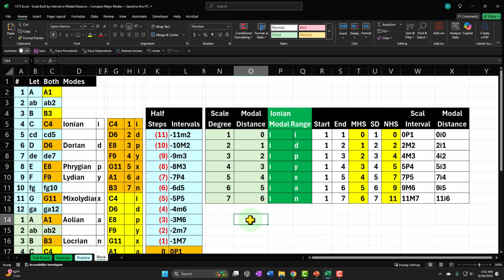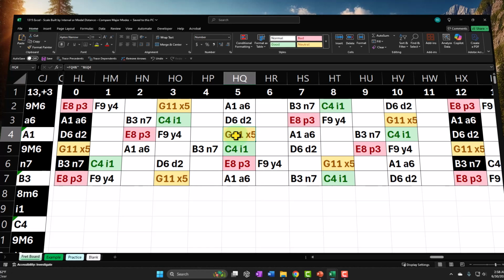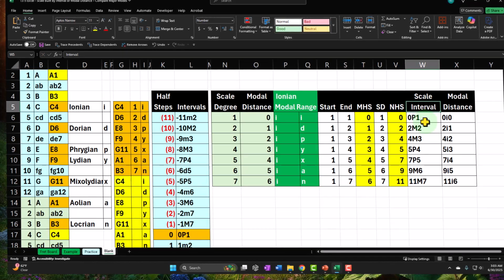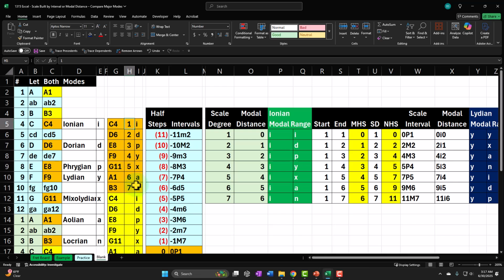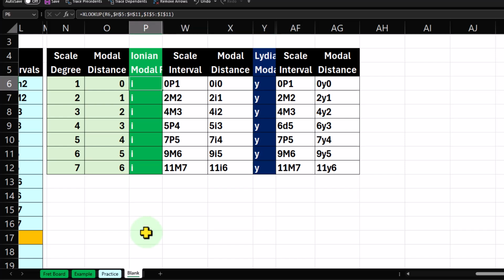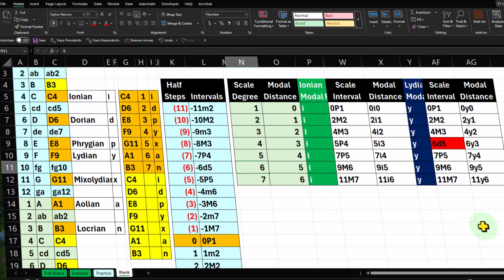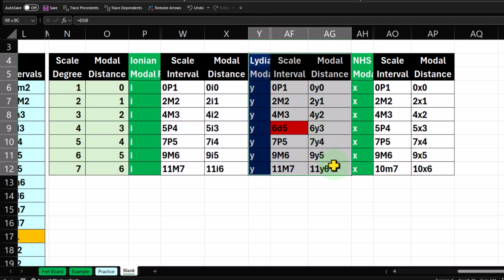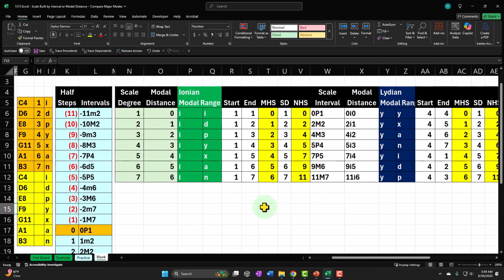Excel - Scale Built by Interval or Modal Distance – Compare Major Modes 1315 Music Theory - Guitar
Excel - Scale Built by Interval or Modal Distance – Compare Major Modes